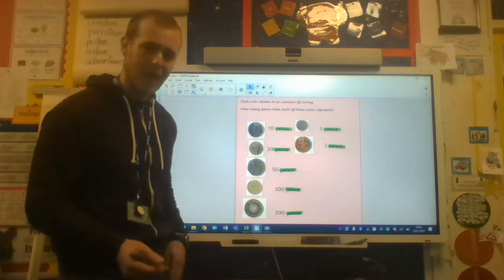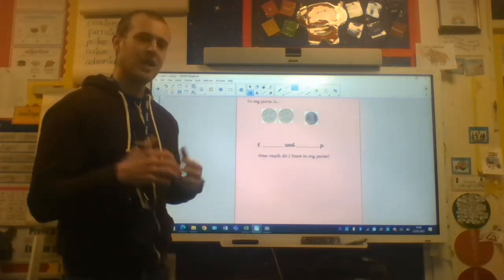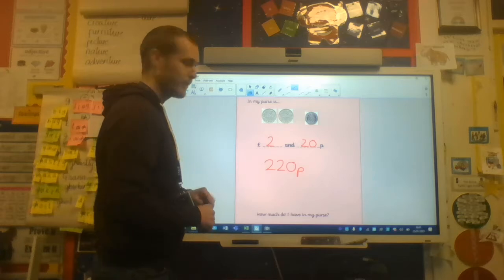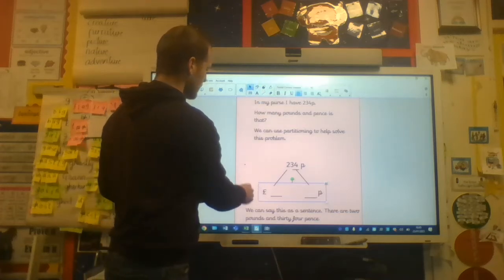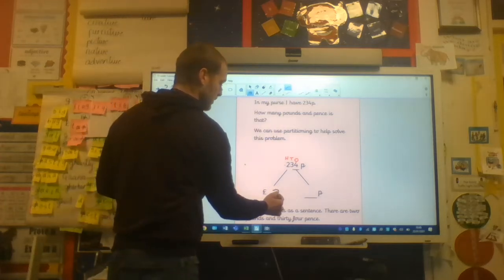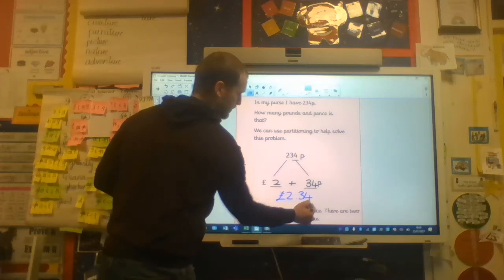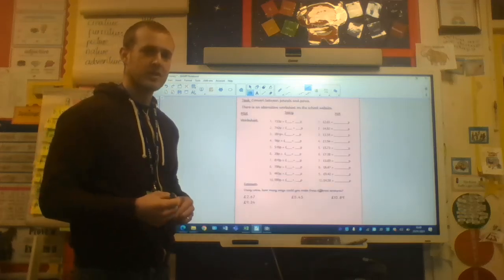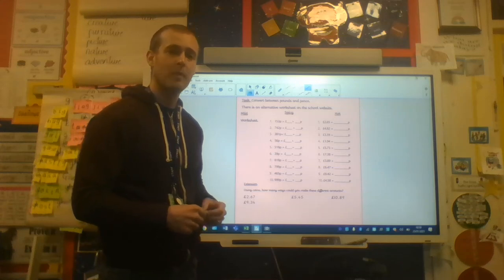Year 3 Maths Wednesday 3rd Feb